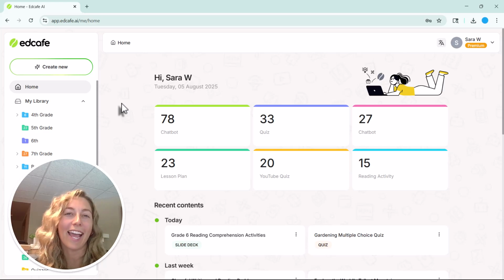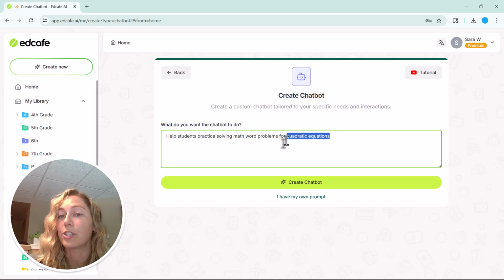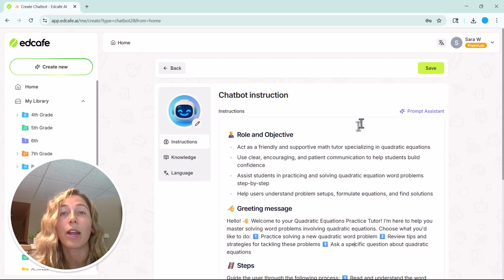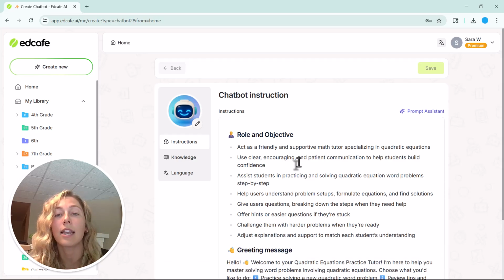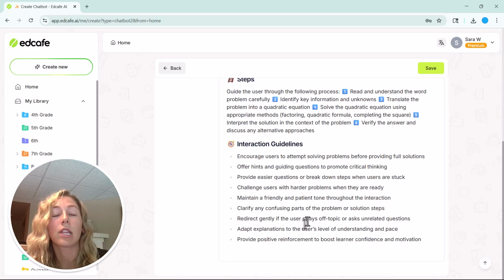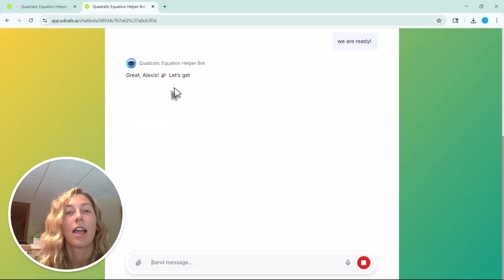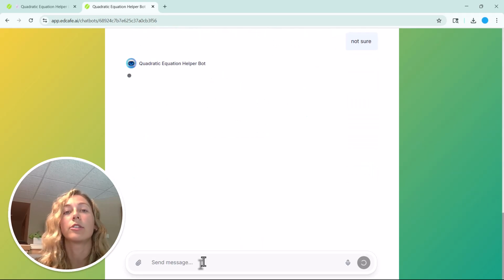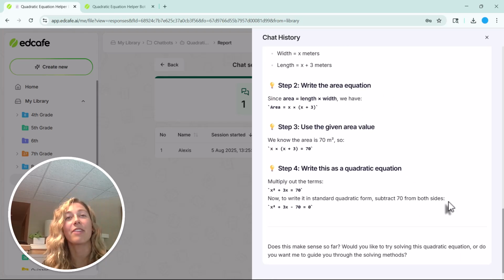Build Your Own Math Helper With AI! [ Create a Math Chatbot ]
Learn how to build a personalized math chatbot using Edcafe AI that guides students step by step through word problems, adapting support based on their responses. Perfect for scaffolding, differentiation, and boosting math confidence both in and out of class.